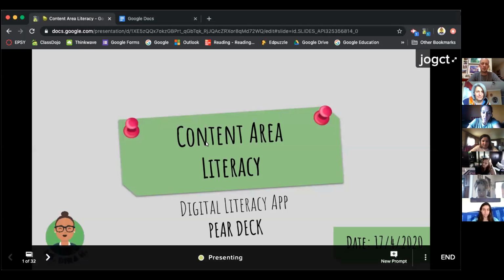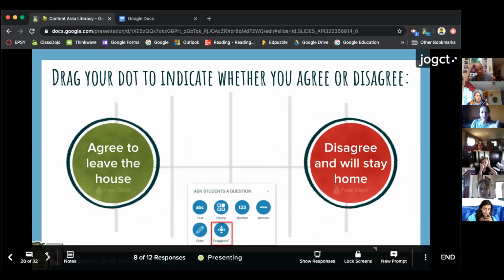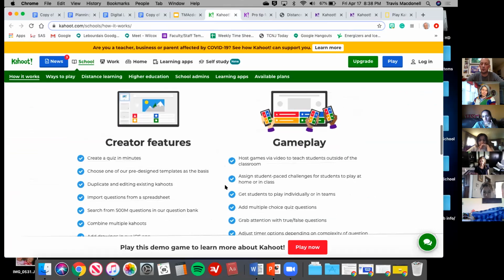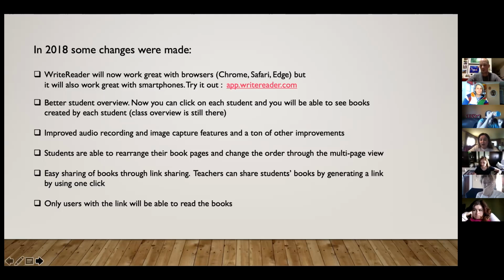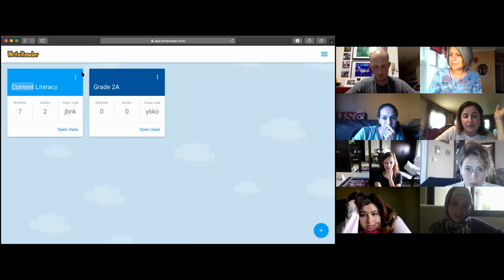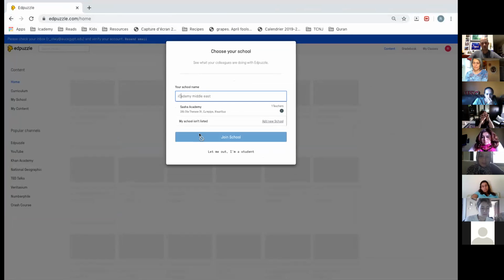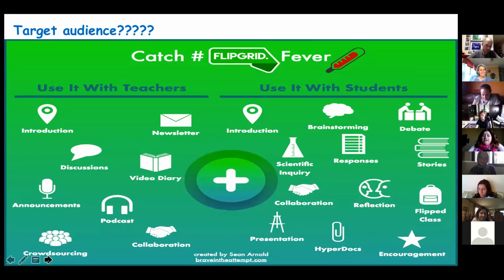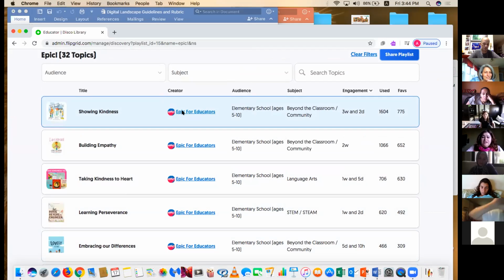Digital Presentations April 17